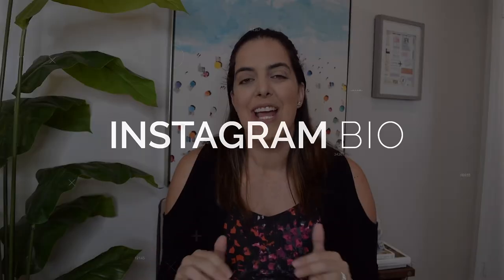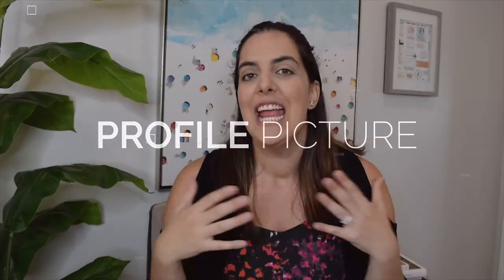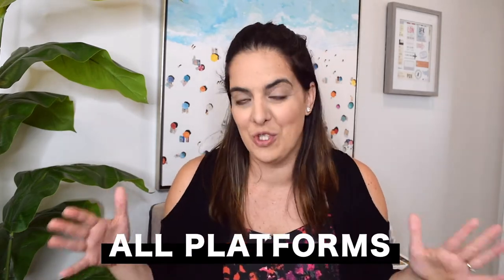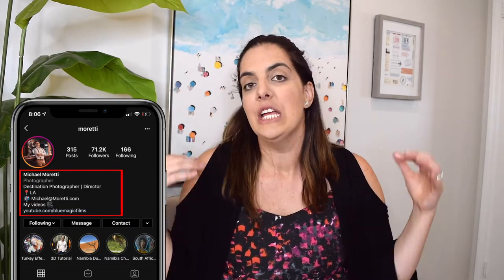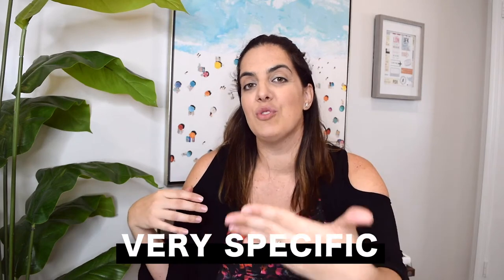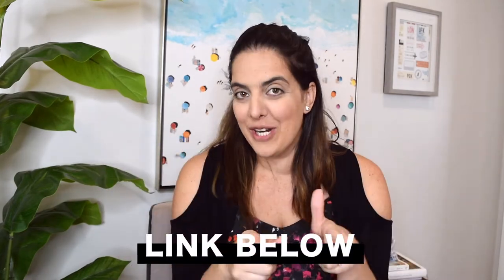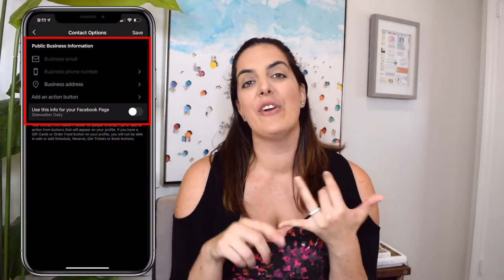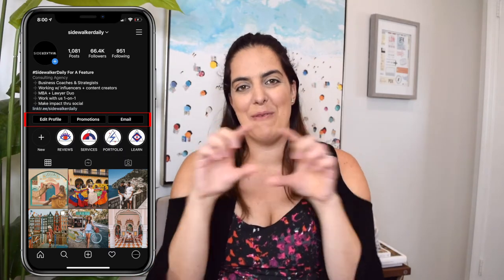Instagram Bio Tips 2020 | Do These 9 Things NOW!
I've worked on so many different Instagram accounts - from businesses like hotels and tourism boards, to personal pages for influencers & content creators. And the one thing that people always miss the mark on is their Instagram BIO.

The Instagram BIO is SOOOO important that I can't stress it enough. It's literally the first impression that people see when they land on your page. If you've ever asked yourself, "what should I include in my Instagram Bio?" then worry no more - you are in the right place!

And it's no coincidence that those who do their IG BIO right, will see WAY more success on their page.

Today's video - I share the EXACT 9 Best Instagram Bio Tips that I share with all my clients on how to have the PERECT INSTAGRAM BIO.

🎥 Relevant videos 🎥

⚡️ Let’s Grow Your Instagram Engagement ⚡️

✅ Receive 400+ prompts to start meaningful conversations on Instagram
✅ Engagement Strategy Training
✅ Instagram Engagement Activity Examples
✅ Instagram App Resource Guide
✅ Instagram Mindset Training
✅ Limitless Convo Starters
✅ Instagram Story Template Resources

⚡️Everyone needs a business coach - let us be yours! ⚡️

Our team offers 1-on-1 coaching calls for influencers, bloggers, content creators and creatives who want to grow their business, learn monetization strategies and be successful in this industry!

We are currently accepting ALL LEVELS - from people interested in just starting out to advanced creators looking to take their business to the next level.

These coaching calls can be either on Skype, FaceTime, What’s App or a phone call.

This video and the statements expressed by Nina Zadeh, Sidewalker Daily and their partners are published for educational and informational purposes only and do not constitute, nor are they intended to be a substitute for professional legal or financial advice.